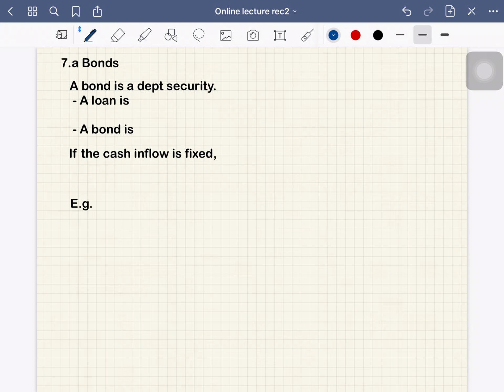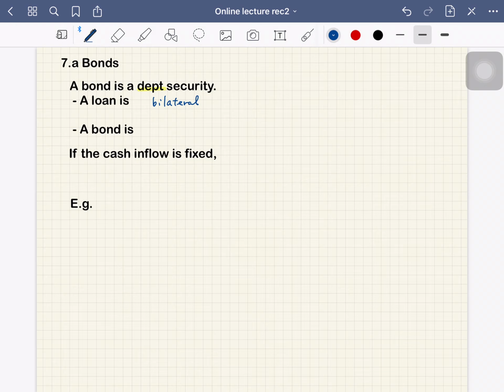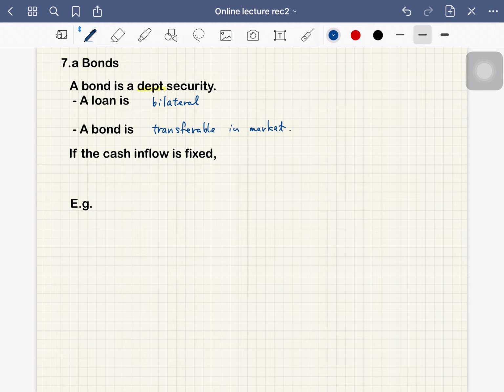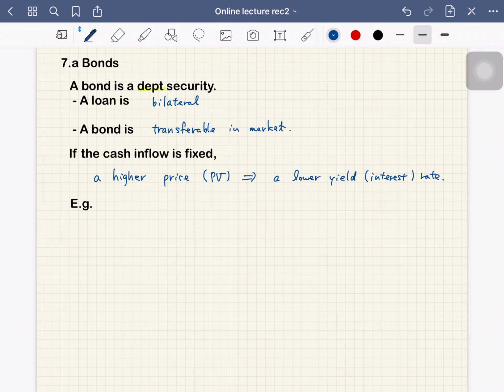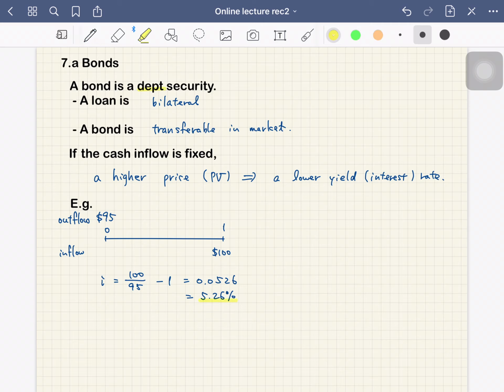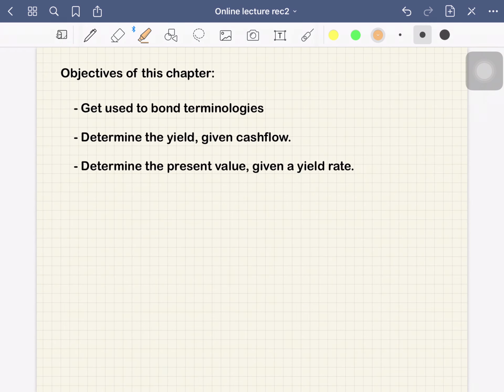MAT5740-4-2-2: 7.a bonds